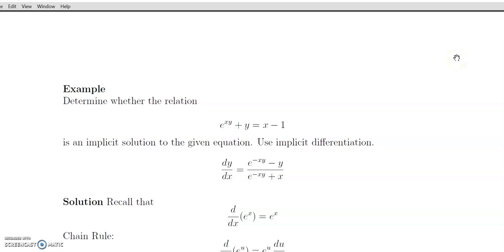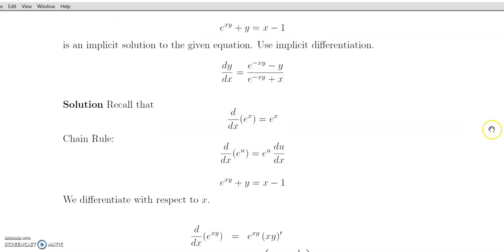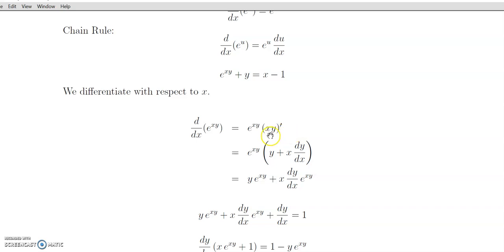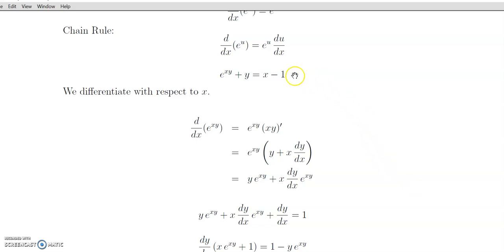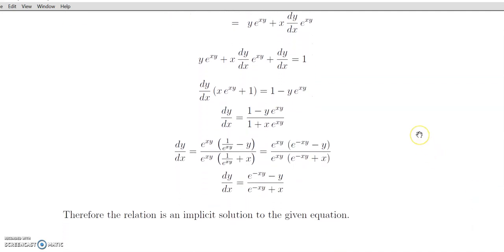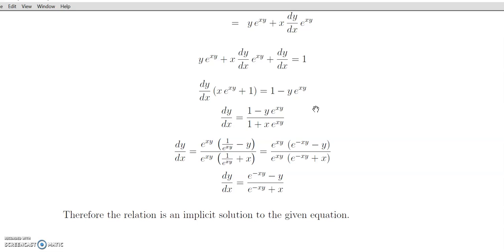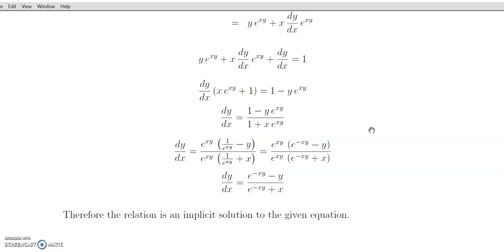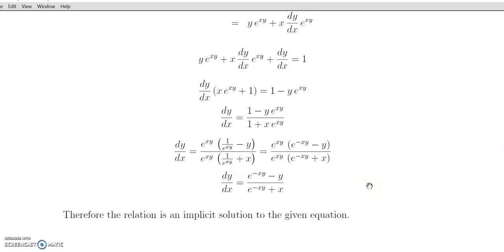Implicit Solution Ex2